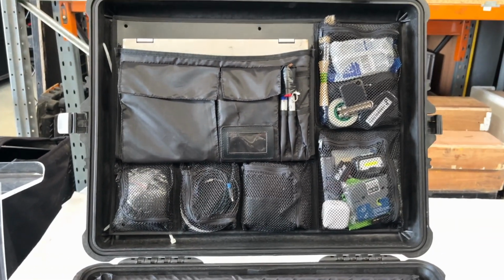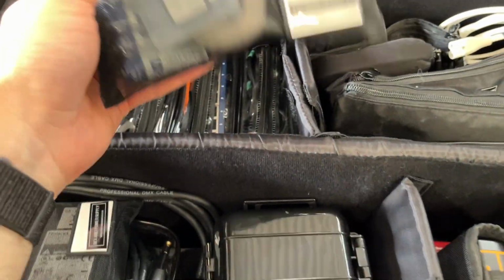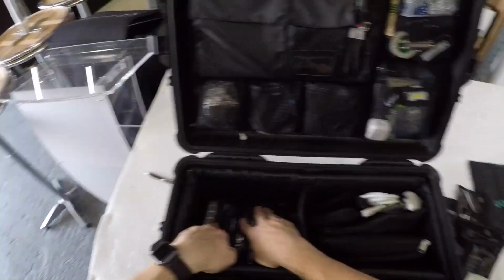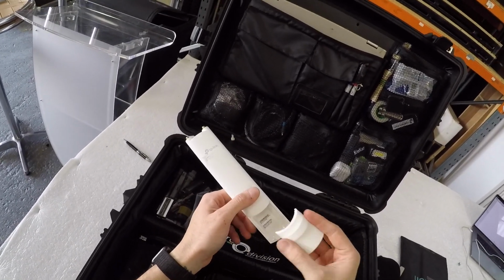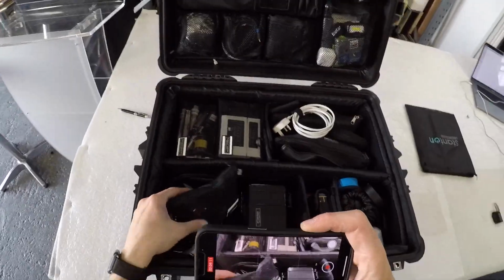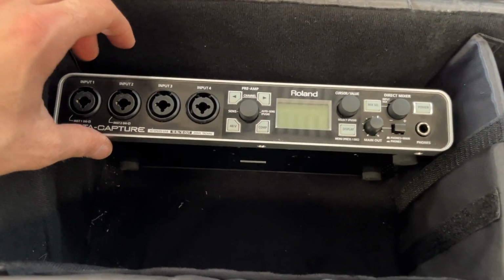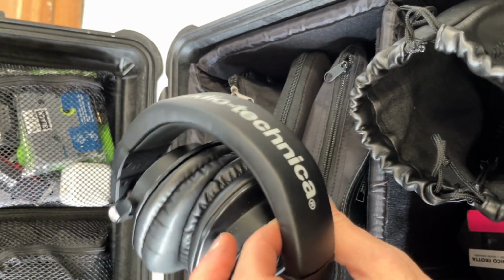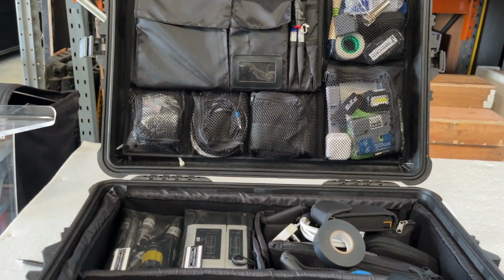What's Inside My Pelican? Unveiling the Ultimate Audio Workbox!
A quick look inside my Peli case that I use for my gig.

🔗 Links:
📍 Stand Laptop
📍 Nylon Mesh Zipper Pouch
📍 RJ45 Crimp Tool Set Pass Through Crimper
📍 iRig Pre 2 XLR Mic Interface and Preamp
📍 Clear Cosmetic Makeup Bag
📍 NETGEAR 8 Port Gigabit Network Switch
📍 0,5m - 12 colors - 12 pieces - Cat6 Ethernet cable flat network
📍 UBIQUITI ER-X Networks EdgeRouter X 5 Ports.
📍 TP-Link AC1200 MU-MIMO Wireless
📍 Wera 950 SPKL/9 SM N SB Multicolour BlackLaser
📍 Sound Level Meter Calibrator 94dB & 114dB
📍 4Pcs BNC and F Connector Extraction Tool
📍 Laser Measure, Aras 80M Portable Handle Digital Measure
📍 Stanley C/Case F/GLass Tape 20M
📍 Brother P-Touch Cube Plus Label Printer
📍 PUSOKEI Small Plastic Case